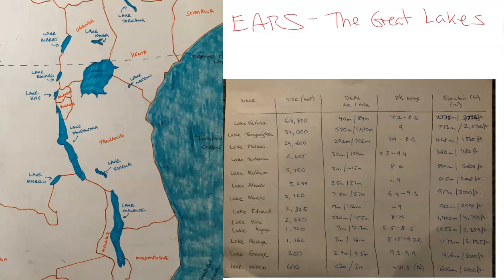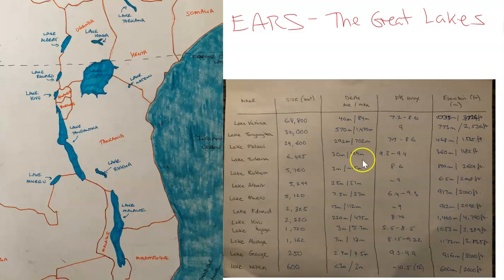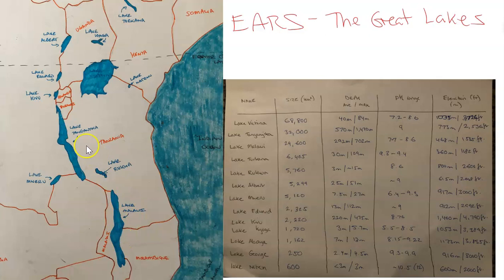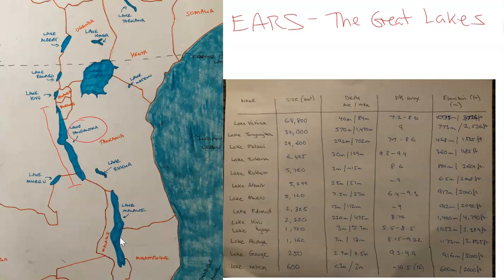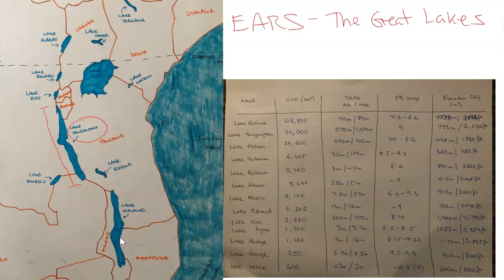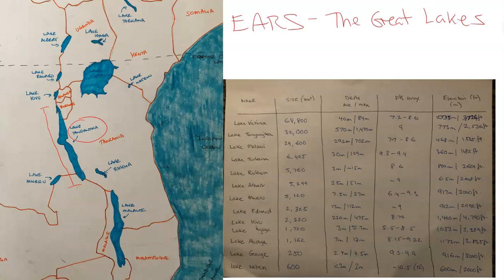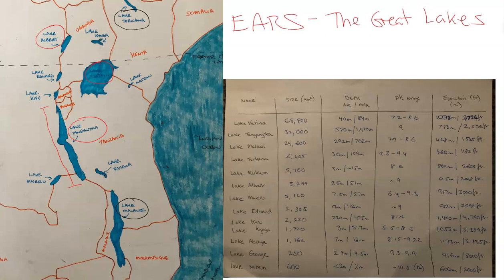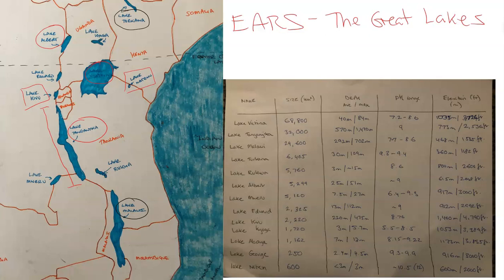African Great Lakes Part II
TESC focuses on the major lakes in the rift valley system. Their alkalinity, size, depth and formation are all discussed.